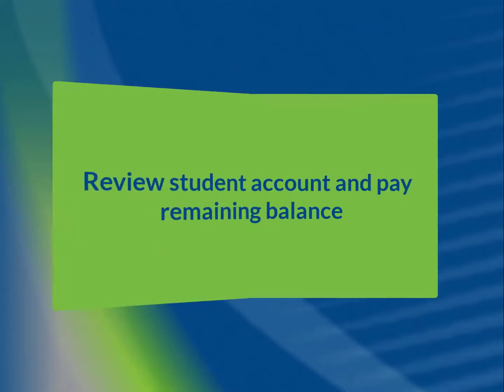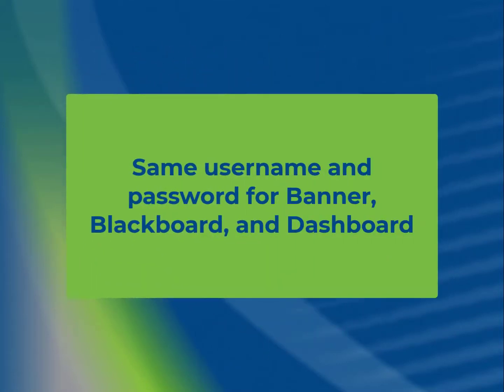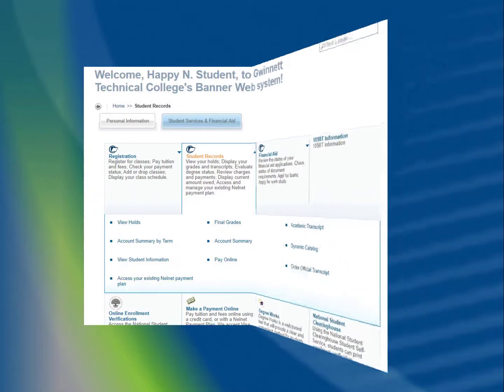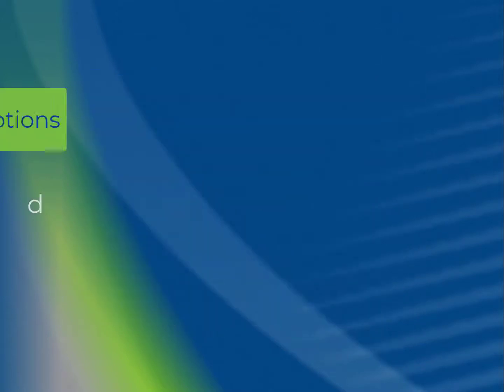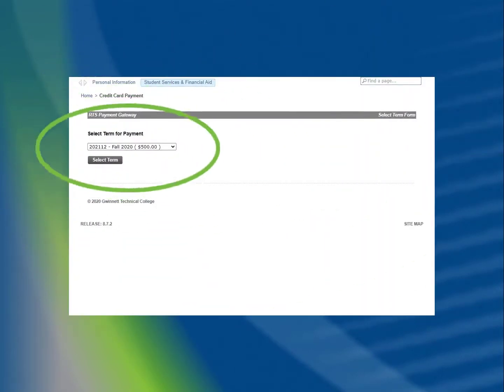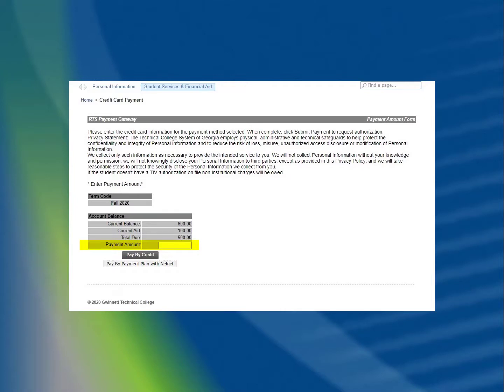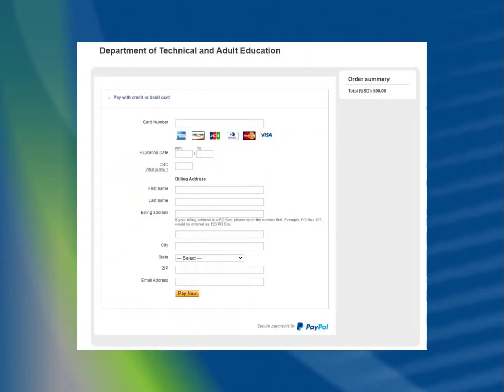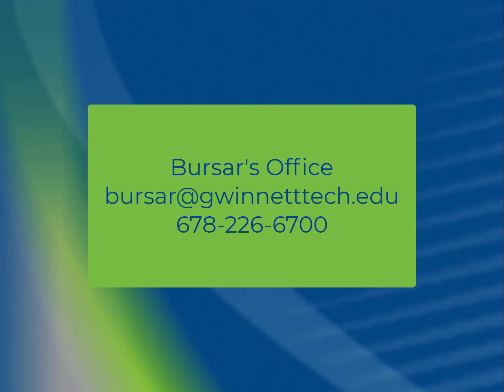Making a Payment | Gwinnett Technical College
This video shows you how to make an online payment for classes at Gwinnett Tech using a credit or debit card.